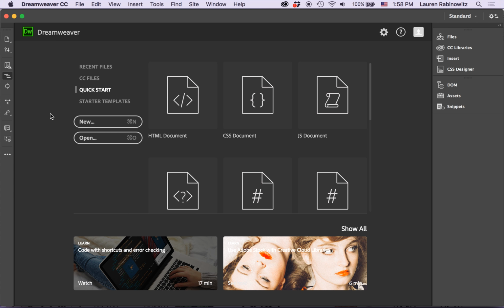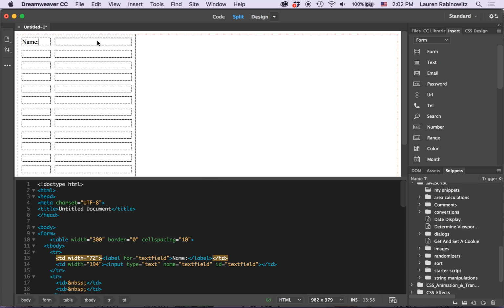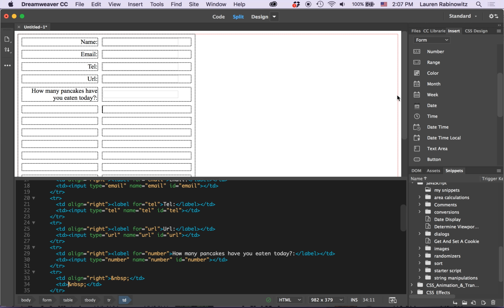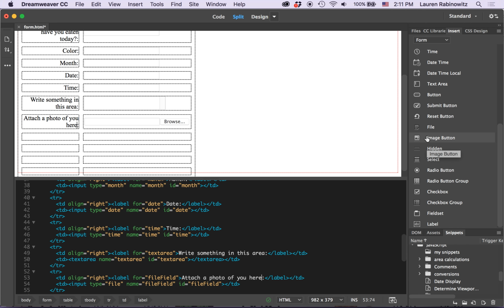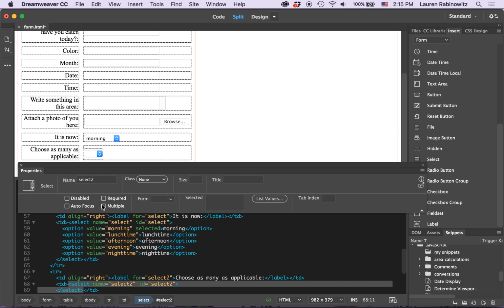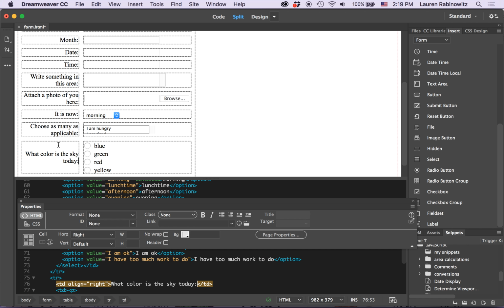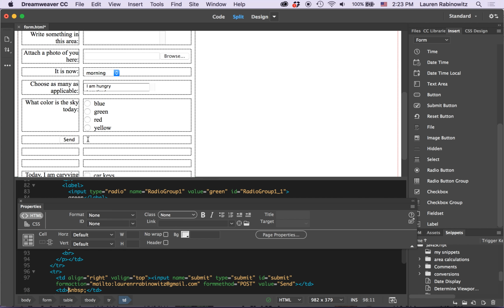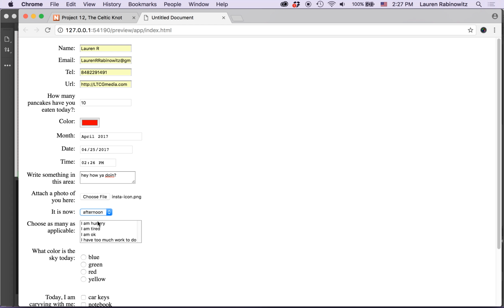Dreamweaver form setup tutorial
Use the form tools in the form insert panel to create an interactive form.